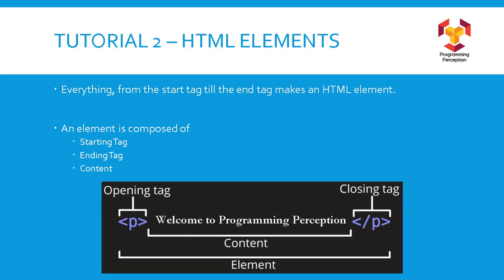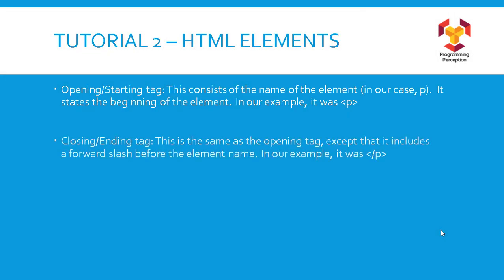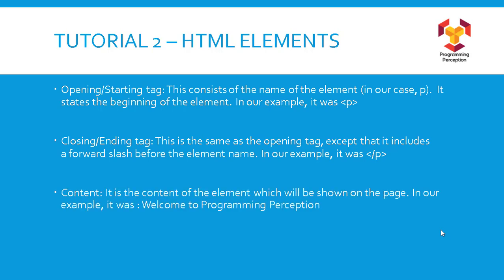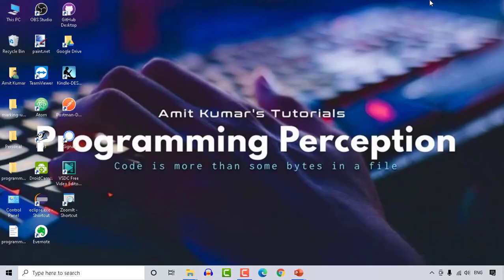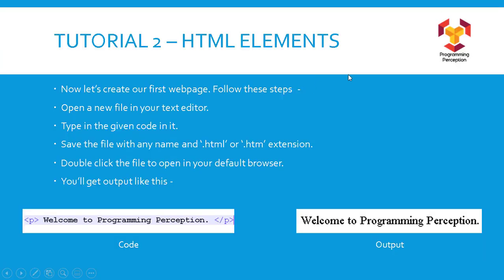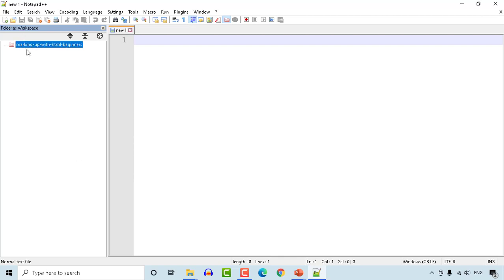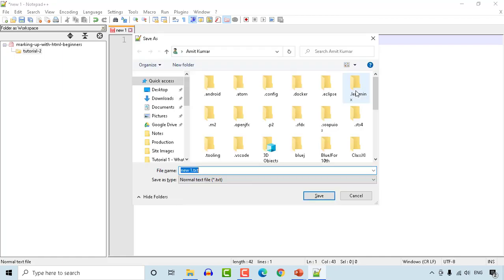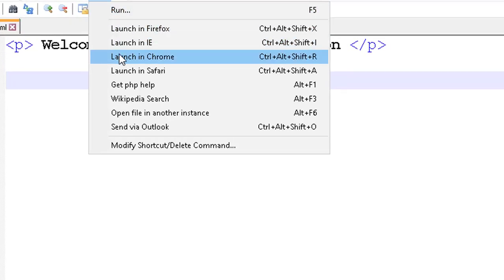T2 - HTML Elements - Marking up with HTML (Beginners)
- Elements
- Starting, Ending & Content
- Sample HTML Page
Section 1 - Introduction to HTML
Tutorial 1 - What is HTML?
Tutorial 2 - HTML Elements
Tutorial 3 - Nesting, Block, Inline & Empty Elements
Tutorial 4 - Attributes
Tutorial 5 - Attributes Revisited
Tutorial 6 - Anatomy of HTML Document
Tutorial 7 - Comments & Entity References